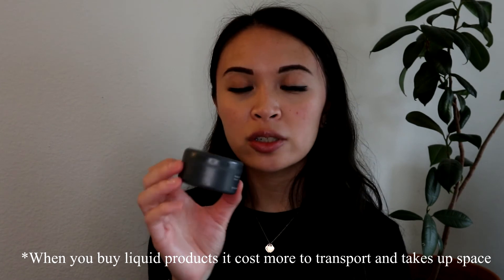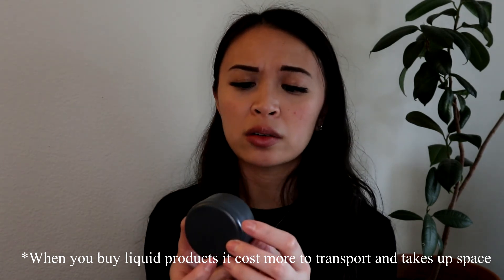Sustainable | Low Waste Bathroom Items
Hey guys! Back with another video. This time I tried to play around with ISO and editing so bear with me on this one, might look a little funky but we'll get there!

This video is on Low Waste"Bathroom Items", or toiletries, that I have gone no or low waste with. A lot of the items either come with no packaging or are refillable by going to a refill station.

I got a little messed up mentioning names on where I got certain refills but refilled items were either from No Tox Life in Los Angeles or SustainLA.